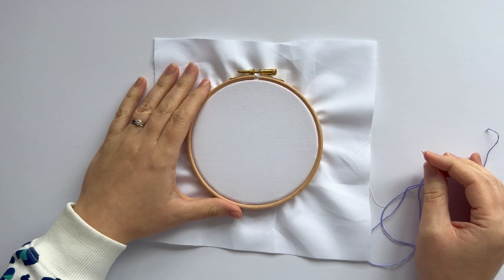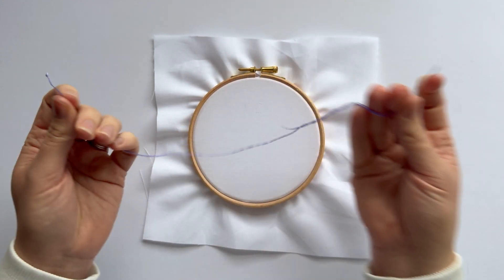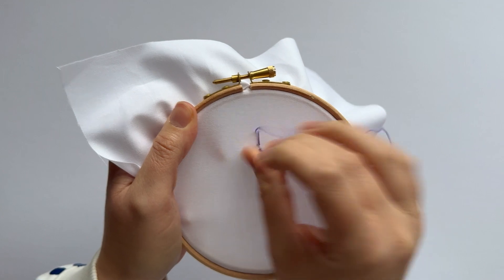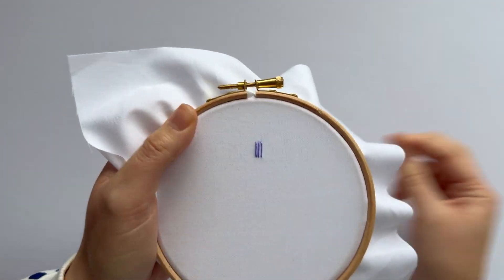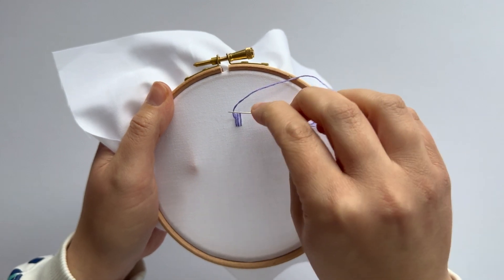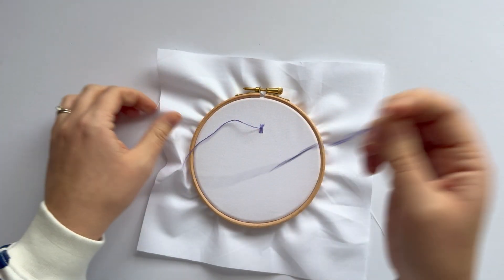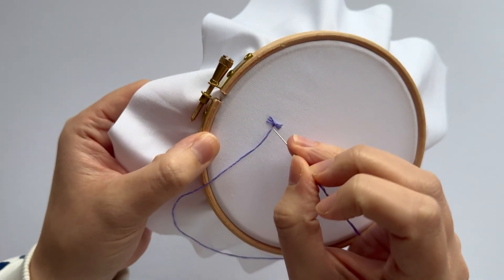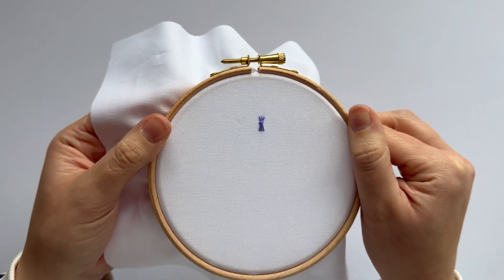Sheaf stitch - The Modern Embroidery Handbook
You'll find the full stitch guide on pages 10-11 of my book. Happy stitching!